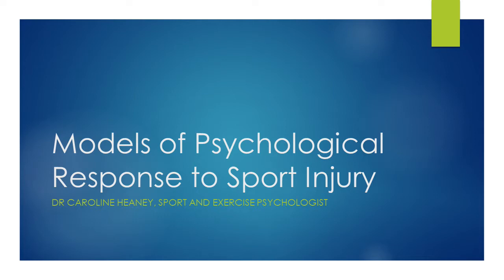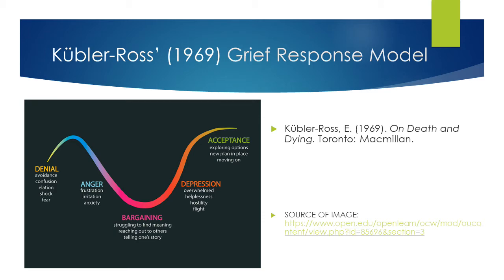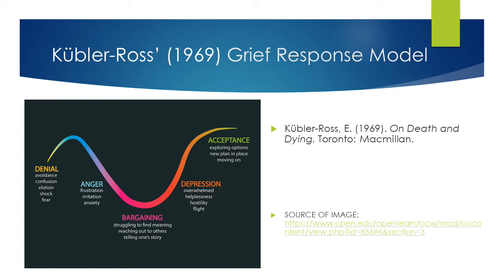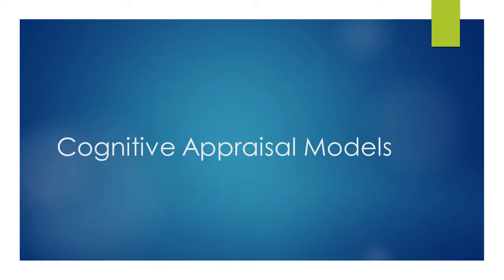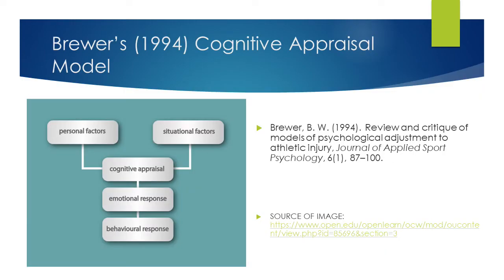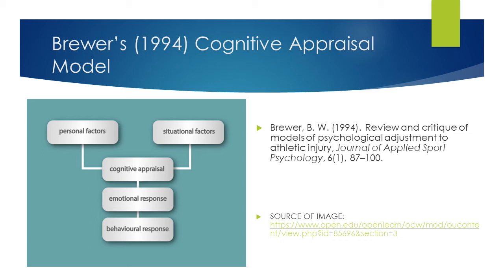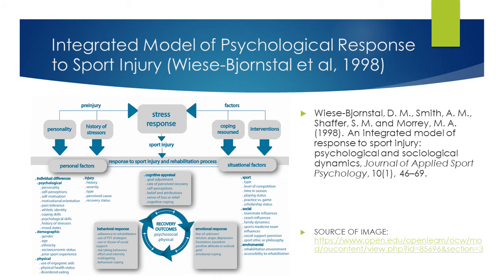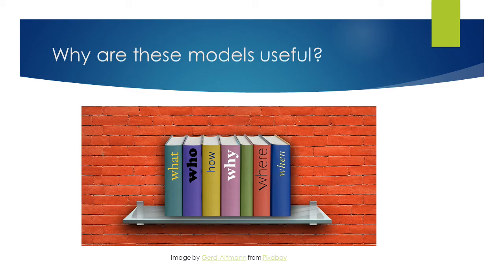Models of Psychological Response to Sport Injury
This video explores some of models used to explain psychological responses to sport injury.

VIDEO TRANSCRIPT:

In this video we’re going to explore some of the models that have been used to explain psychological responses to sport injury.

The first group of models we are going to look at are Grief Response Models, which are sometimes called Stage Models. Grief response models assume that an athlete will react to an injury in a similar way to which an individual might respond to a significant loss, such as the death of a loved one. This suggests that injury constitutes a form of loss to the individual.

Kübler-Ross’s (1969) Grief Response model, which was originally developed to explain responses to terminal illness, has been commonly used in early psychology of sport injury research. The model is comprised of 5 stages: denial, anger, depression, bargaining, and acceptance. It is suggested that following injury all athletes will progress through each of the five stages in order.

Whilst these models are intuitively appealing, they do have limitations. The main limitation is their rigidity: they assume that every athlete is the same and that, consequently, all athletes will respond to injury in the same stereotypical way. In practice, this is not the case – different people respond differently to injury. For example, one person may be totally devastated by an injury whilst another person with the same injury who has been underperforming may see the occurrence of an injury as an escape from, or an excuse for, poor performance. Such an athlete is unlikely to demonstrate, for example, a period of depression, because they may be quite happy about being injured.

Due to these limitations, cognitive appraisal models have come to be more widely accepted as models of psychological response to sport injury. In contrast to grief response models, cognitive appraisal models take individual differences into account. They do not assume that all athletes will respond in the same way to injury. Instead, they suggest that how an individual appraises the injury will dictate their psychological responses. It is therefore the perception of an injury that affects psychological responses, rather than the injury itself.

Brewer’s (1994) cognitive appraisal model shown on screen now suggests that how an individual appraises their injury (their cognitive appraisal) is influenced by two variables – personal factors and situational factors. Personal factors include things such as personality, age and previous experiences of injury. Situational factors include things like the stage of the competitive year and social influences, such the coach or teammates reaction to the injury). The model suggests that how an individual appraises their injury (their cognitive appraisal) dictates their psychological response (or emotional response) to the injury. The model further proposes that these emotional responses will affect the individual’s behaviour in relation to the injury; for example, whether or not they will adhere to their injury rehabilitation.

Brewer’s model is a fairly simplistic cognitive appraisal model. In contrast the Integrated model of psychological response to sport injury (Wiese-Bjornstal et al., 1998) is a more comprehensive model that has been widely adopted in sport injury psychology research. The model was developed specifically for sport injury, and unlike the other models it incorporates psychological factors that increase the risk of injury as well psychological responses to injury. Like Brewer’s model the integrated model suggests that cognitive appraisal is dictated by personal and situational factors and provides a wealth of examples of each. This cognitive appraisal then impacts on the athletes’ emotional and behavioural responses and recovery outcomes.

So how are these models relevant to people involved in supporting injured sport and exercise participants? They’re useful in helping us to understand how and why individuals might respond in a particular way following sport injury, which may help us to identify appropriate interventions to prevent or minimise psychological difficulties. Additionally, we can look at the models and identify factors that are within our control, such as providing social support, that can have a positive influence on the injured person’s recovery.